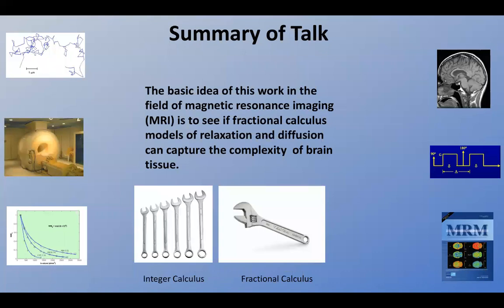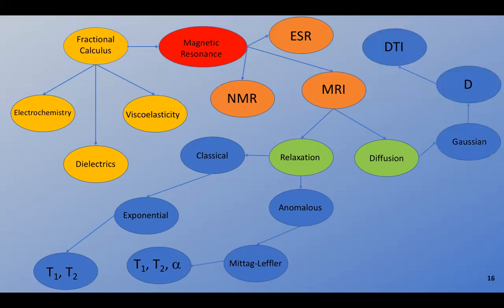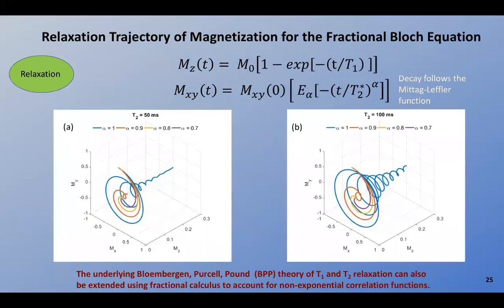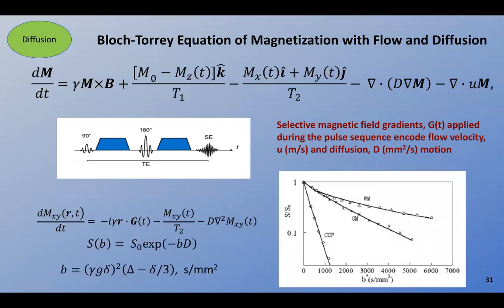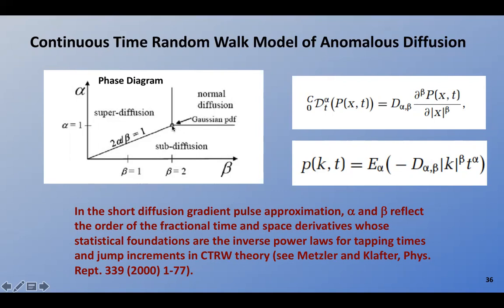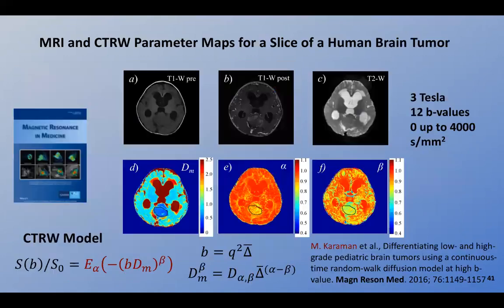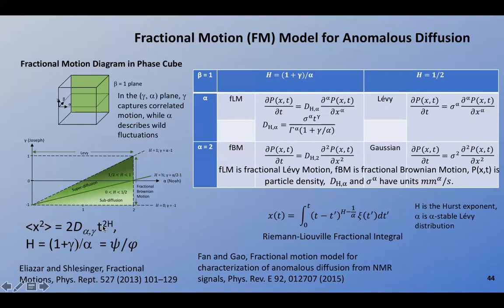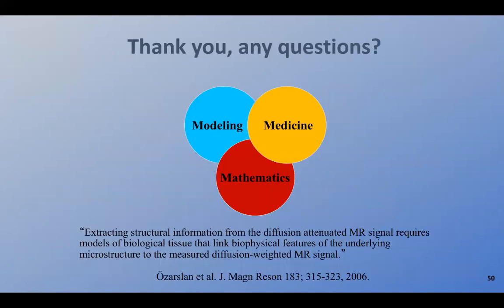zoom NDC Magin